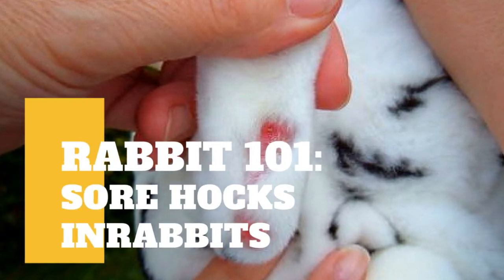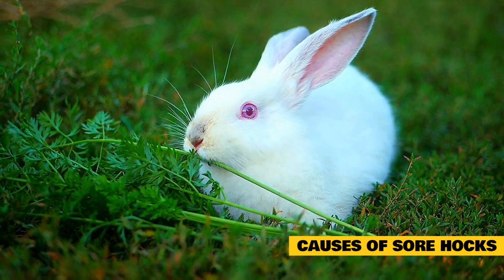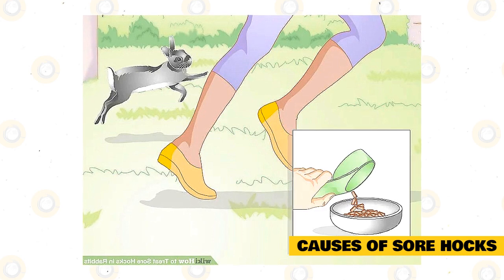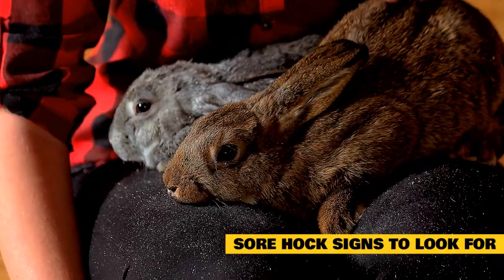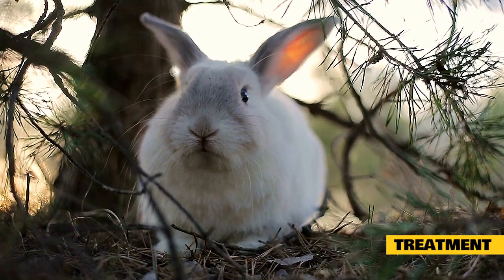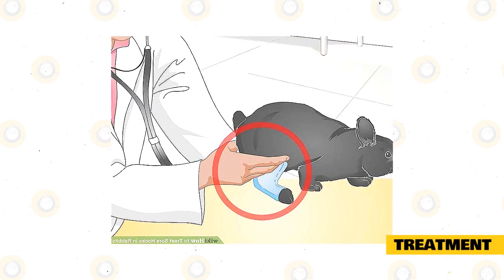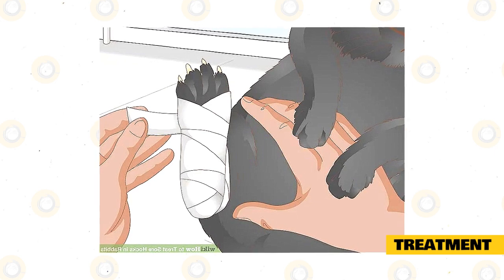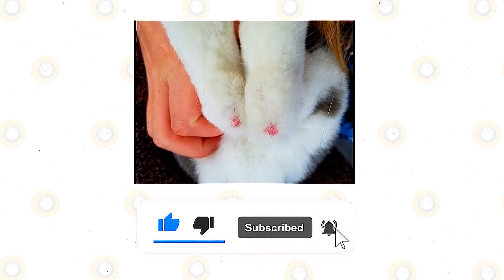Rabbit 101: Sore Hocks in Rabbits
Rabbits in the wild live in comfortable burrows dug in soft ground and spend the day lounging in grassy fields or on leaf-covered woodland floors.

This is the life bunny feet were made for. Their claws were designed to burrow into the earth to give grip as they ran, hopped, and dug. Providing those circumstances for pet rabbits might be difficult. The unusual cage flooring can result in a potentially severe ailment known as "sore hocks."